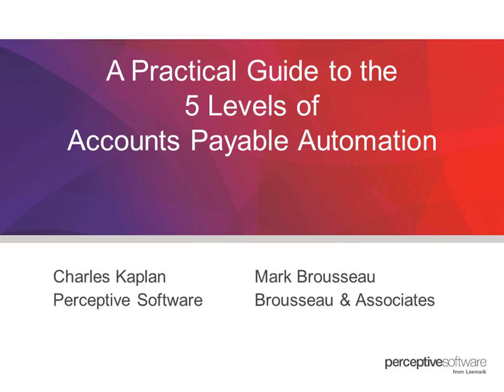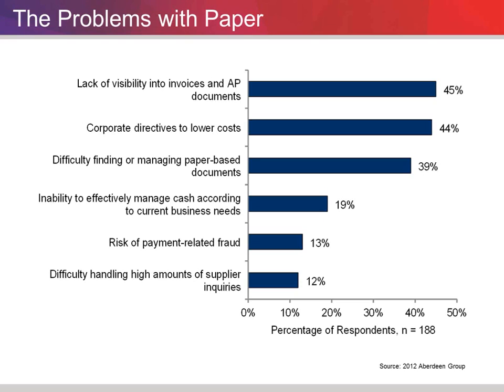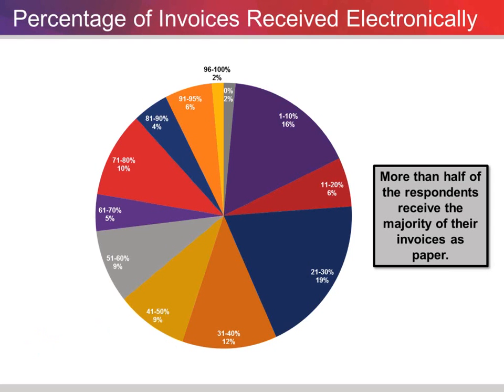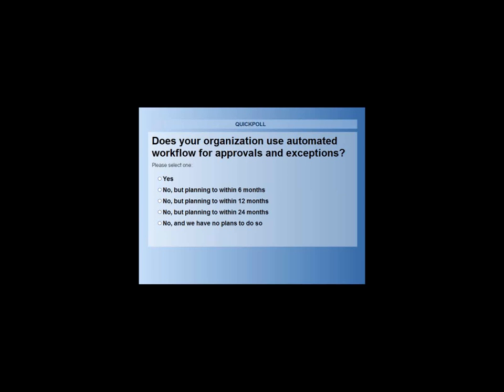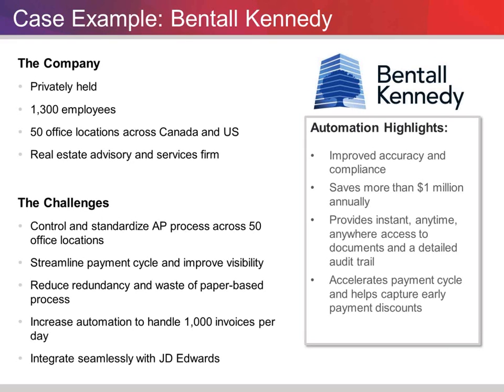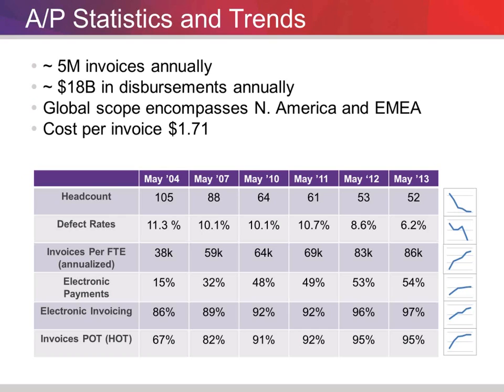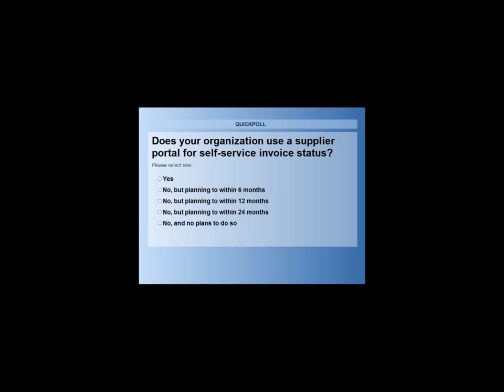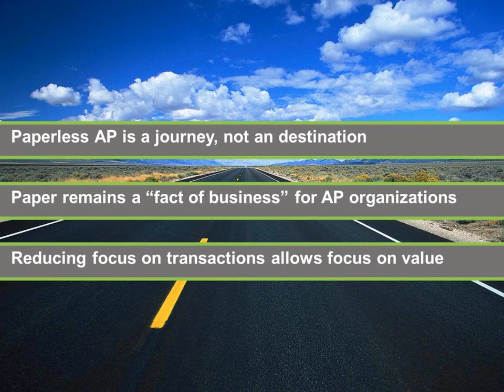Webinar: A Practical Guide to the Five Levels of AP Automation | Perceptive Software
In this webinar, you'll discover the research and strategy that went into developing the Paperless Office Maturity ModelSM for Accounts Payable. Created by the Institute of Financial Operations and Perceptive Software, this innovative diagnostic tool presents the pathway to automation in five levels that clearly describe the progression from paper-based methods to electronic processing that eliminates nearly all manual tasks.